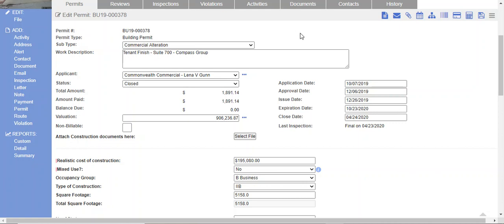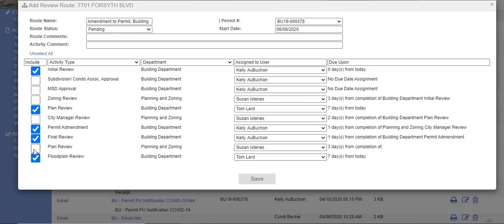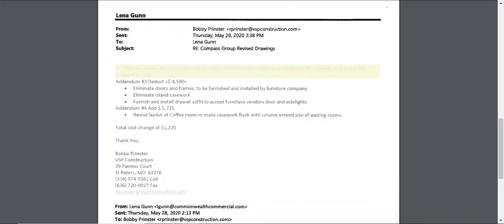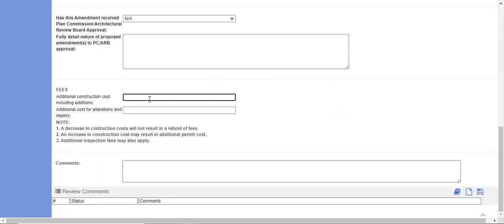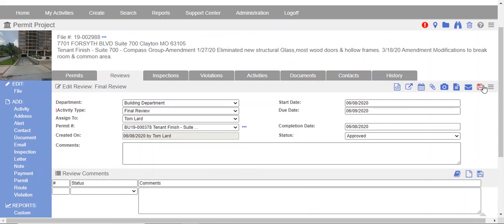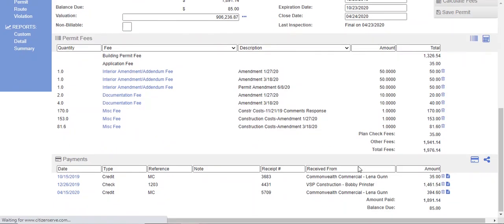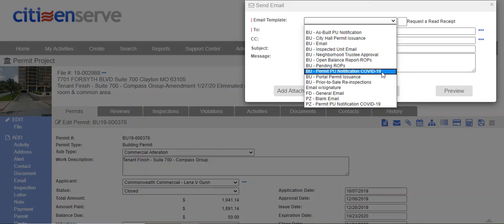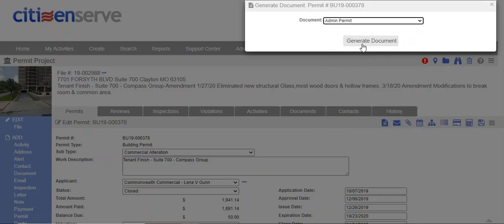Permit Amendment Application